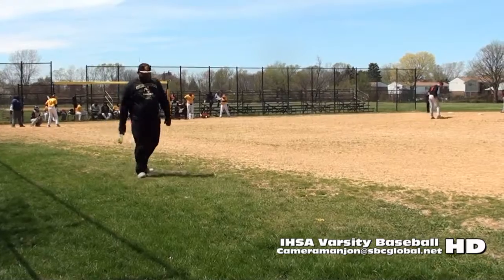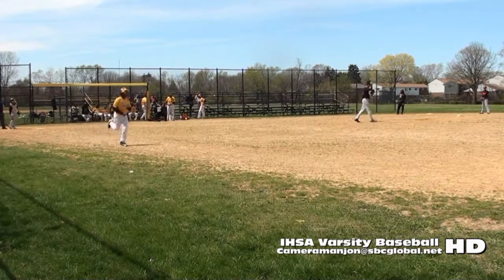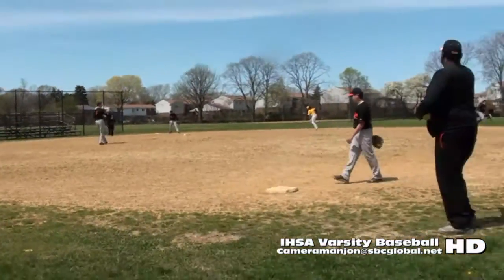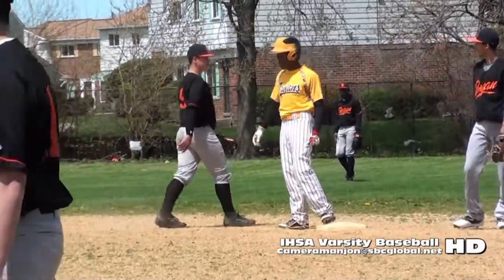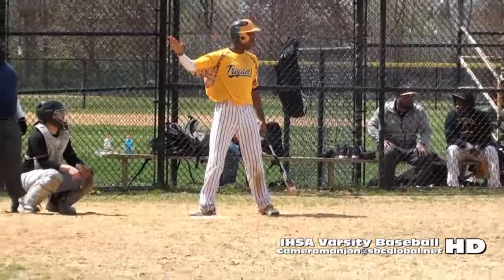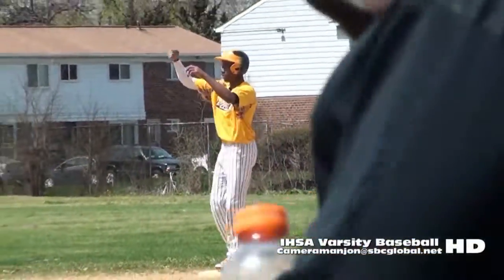* * [4] Bogan Bengals@Corliss Varsity Baseball4 CPS Sports